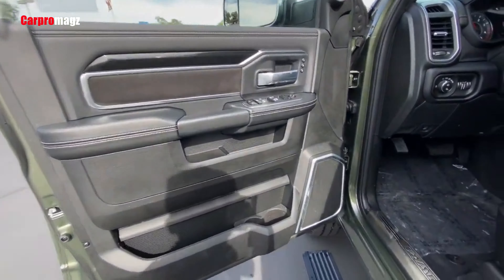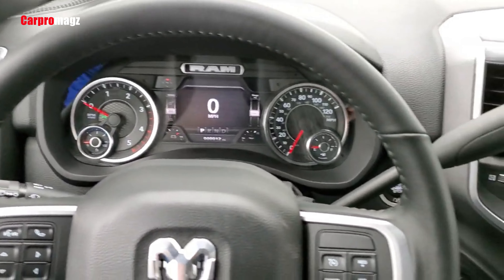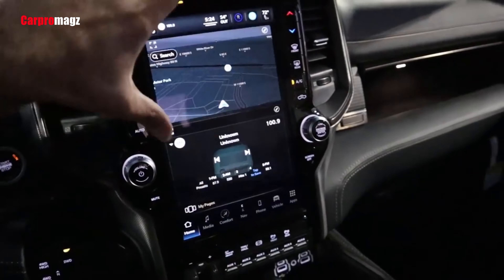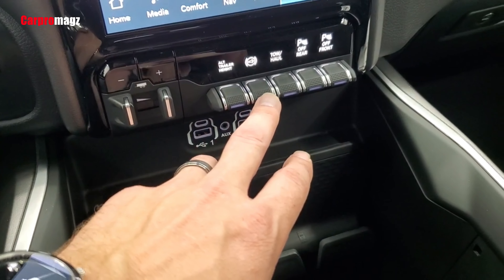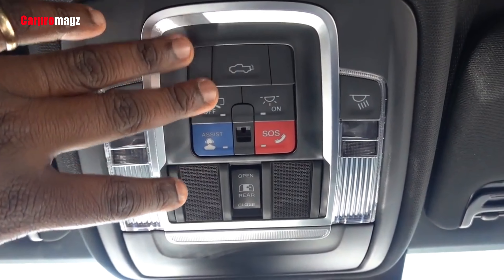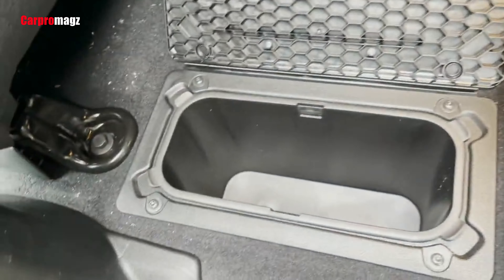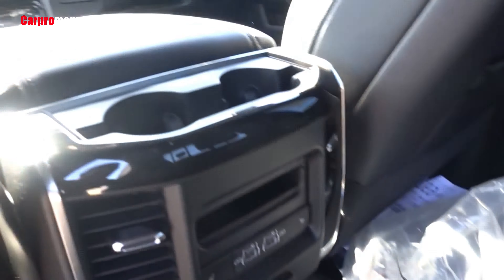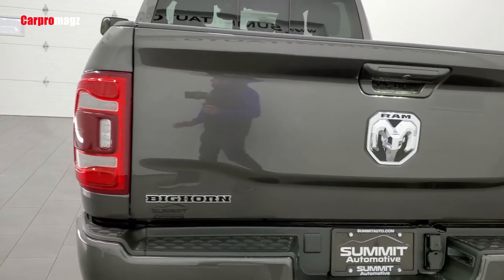2022 RAM 2500 Interior Review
2022 Ram 2500 has the best interior in the segment with luxury-car-level detailing, extreme comfort, and a clean, modern design, while the highest trim levels offer premium materials. The top Longhorn trim even gets striped wood and gold trim on the dash, doors, and gauges, along with the Longhorn logo hand-branded into the wood on the truck's upper glovebox door. The cabin's design also features functional controls and a ton of interior cubby storage. Its multilevel center console can accommodate a laptop with a 15.0-inch screen.